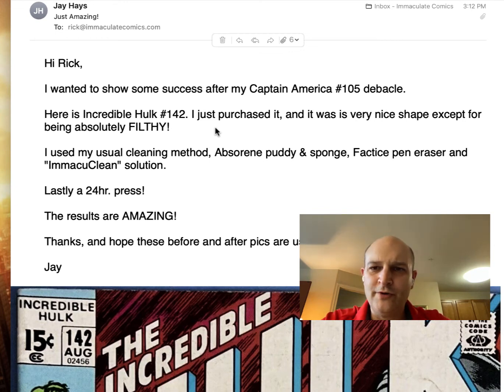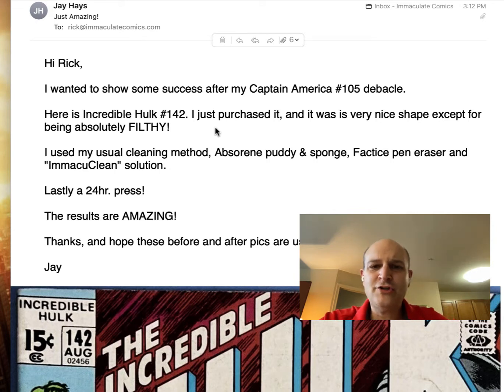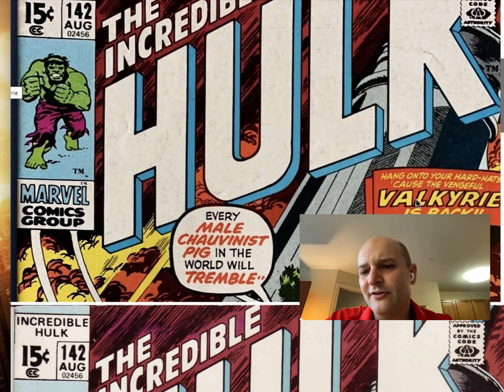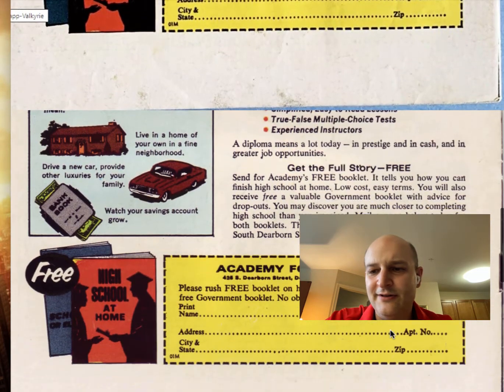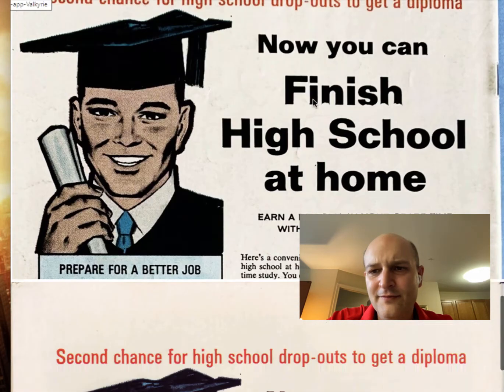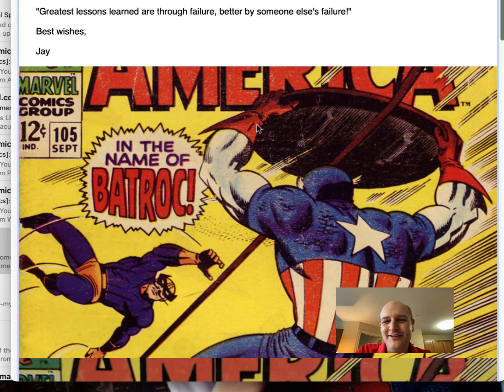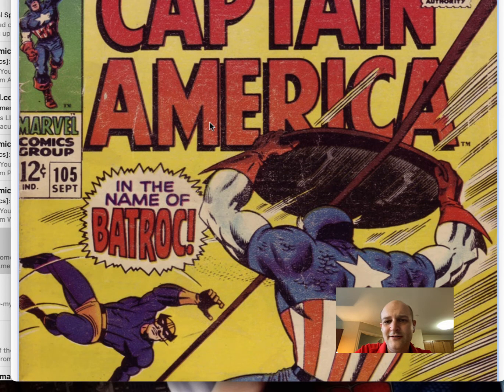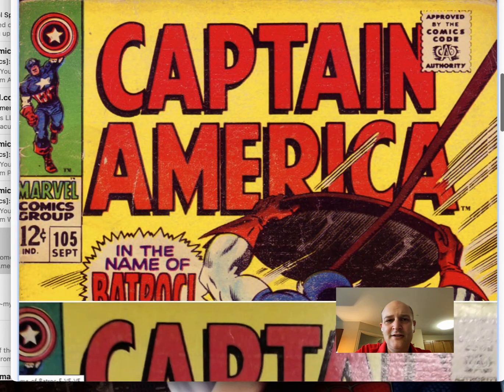Tales from the Customer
Thanks to customer Jay Hays for sharing his cleaning stories. One success with Hulk 142, and one failure with Captain America 105.